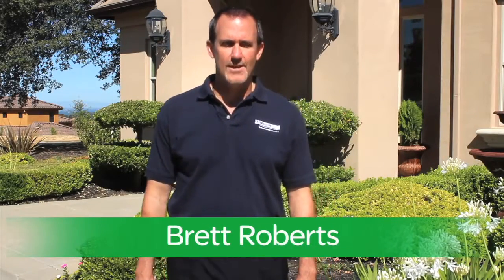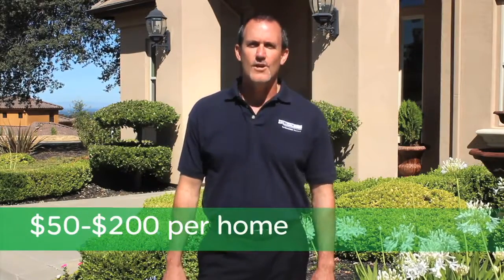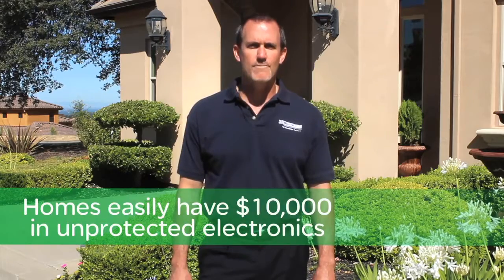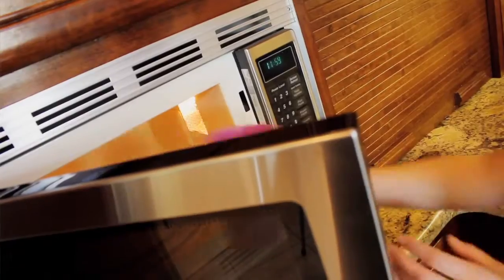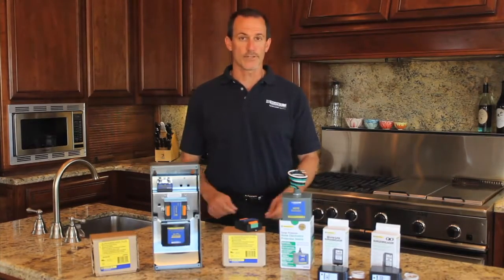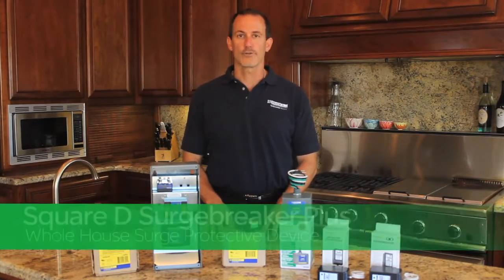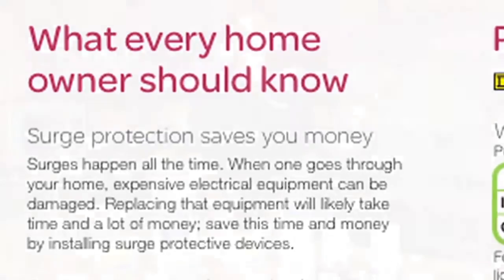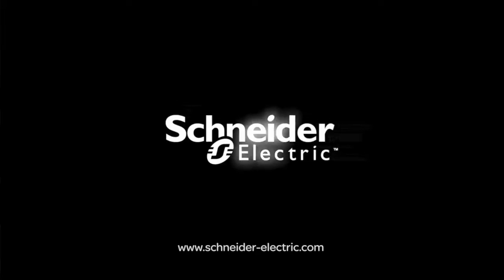Behind the Counter look at Residential Surge Protective Devices